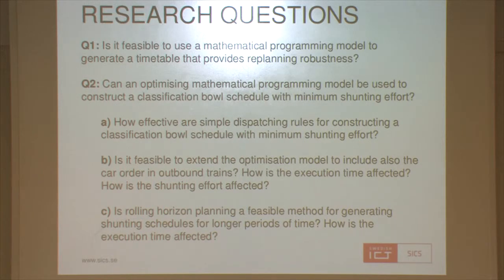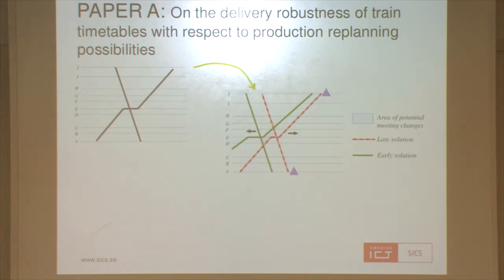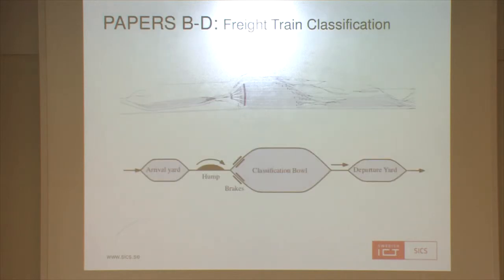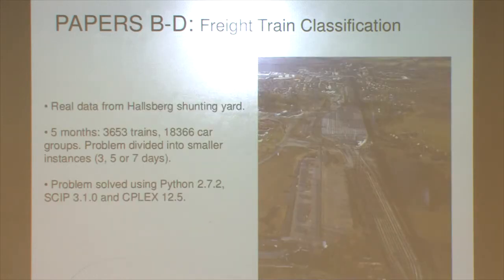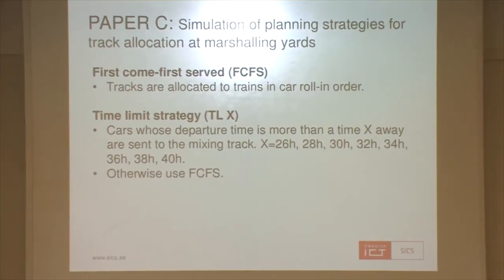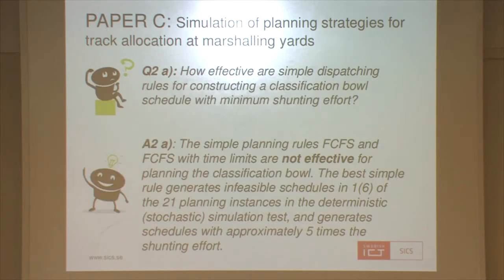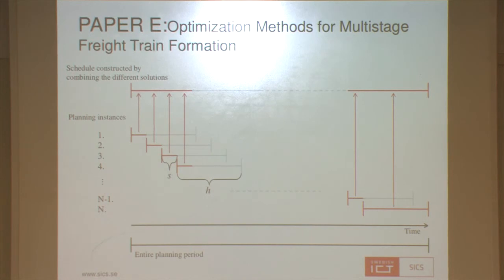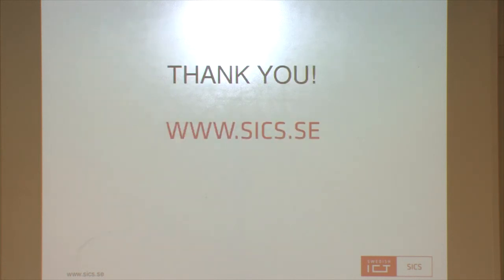Mathematical models for optimising decision support systems in the railway industry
Sara Gestrelius

April 28, 2015, Mälardalen University